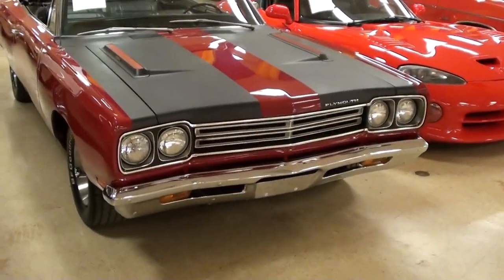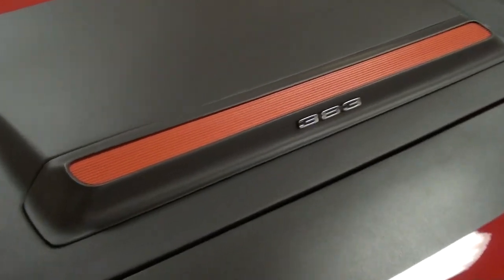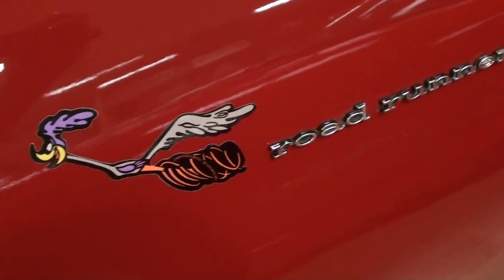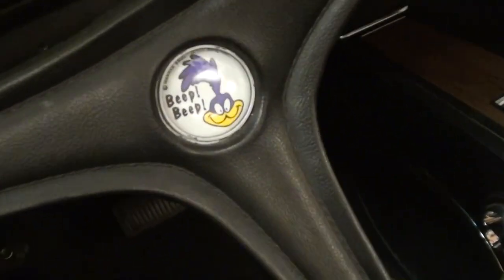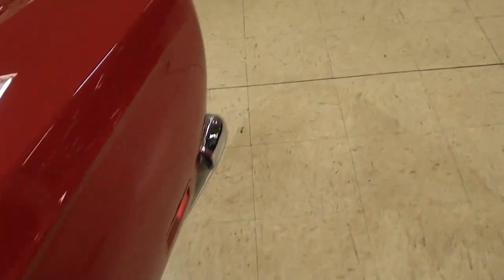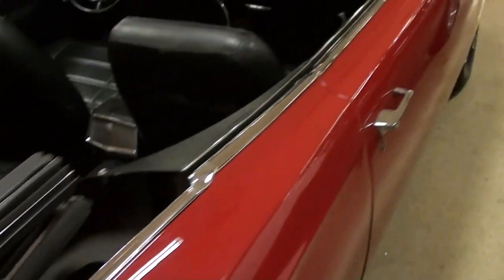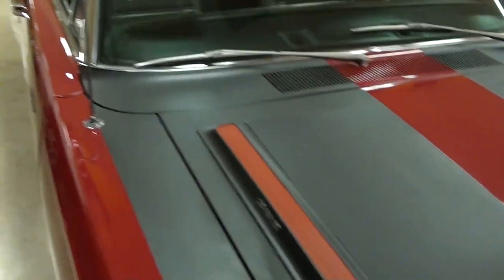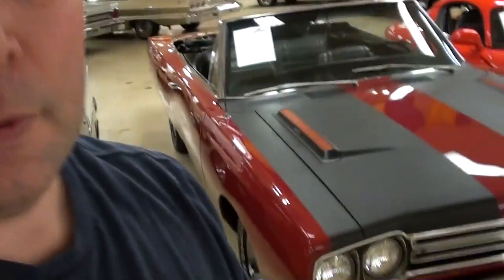1969 Plymouth Road Runner 383 V8 Muscle Car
I thought you'd like a look at this nicely restored 1969 Plymouth Road Runner Convertible. It's powered by the big 383 V8 running through an extremely durable 727 torqueflite automatic transmission. The paint is slick, it's well detailed under the hood, and the interior looks almost showroom new. It's just a sharp looking car all the way around. I checked this car out once before, but they had the top up at the time. I thought it deserved a second look.

Filmed at Gateway Classic Cars in Fairmont City, IL (near St. Louis, MO)

MacLeod's description:

Genre: Blues
Length: 3:15
Instruments: Guitar, Bass, Kit, Organ, EP
Tempo: 90

1969 Plymouth Road Runner Convertible 383 V8 high performance Mopar Muscle Car restored vintage classic collector automobile torqueflite automatic Dodge Chrysler drop top vehicle Gateway Classic Cars RamblinAround rambling vlog hd partner